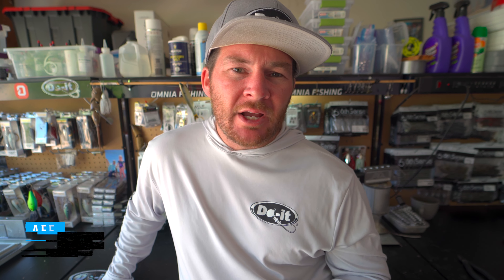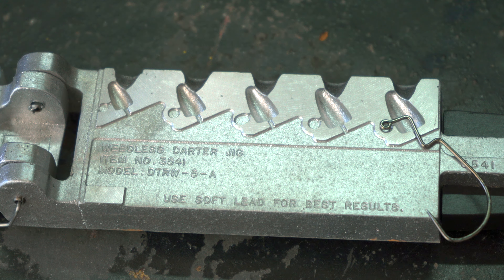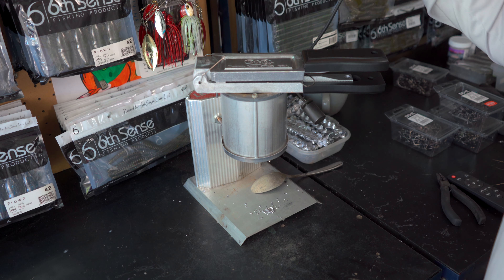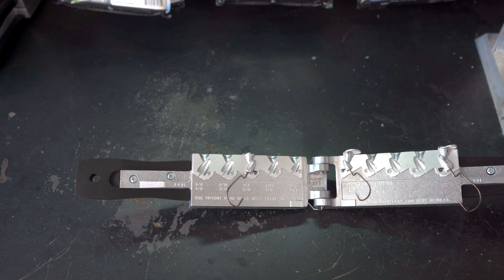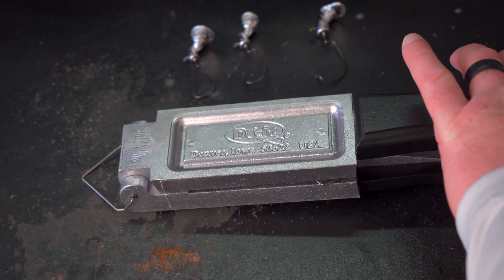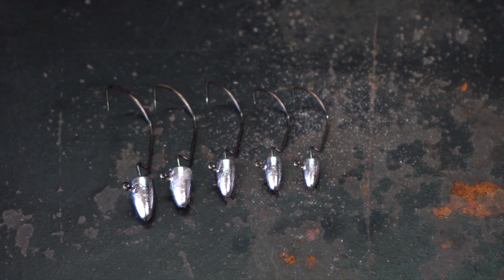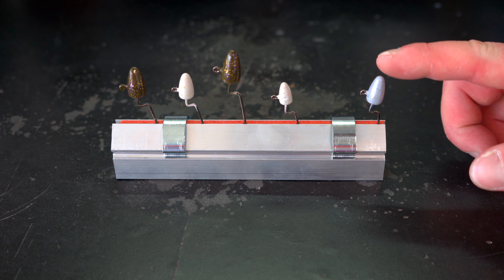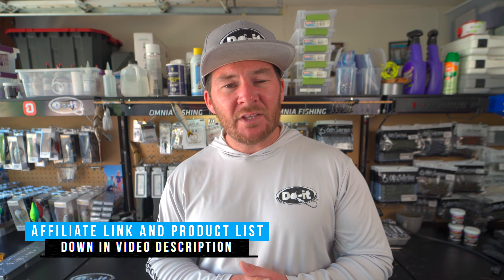Next Level Weedless Jig Making - Do-It Molds Weedless Darter Jig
In this video, we're going to be learning how to make a weedless darter jig using the brand new Weedless Darter Jig Mold from Do-It Molds. This jig is perfect for those weedless lure scenarios and is a great way to improve your ability to target fish in heavy cover situations!

If you're looking add a new mold to tackle making line-upI then this is the video for you! By learning how to make a weedless darter jig, you'll be able to catch more fish on your next fishing trip!

Mold - Weedless Darter Jig
Hook - Victory 10777 hook 1/0 - 4/0
ProTec Powder Paint - River Shad Reflection, Electric Shad, and Green Pumpkin Special